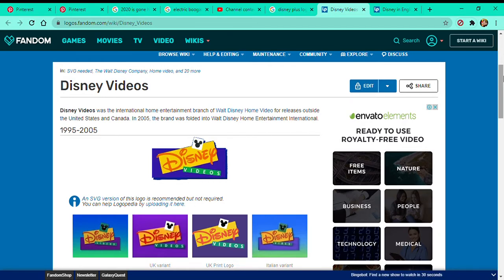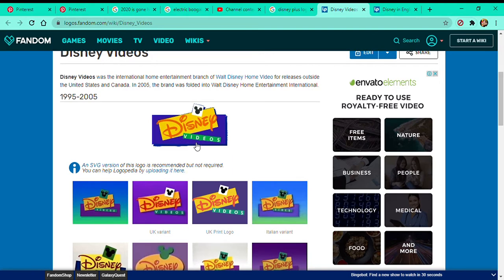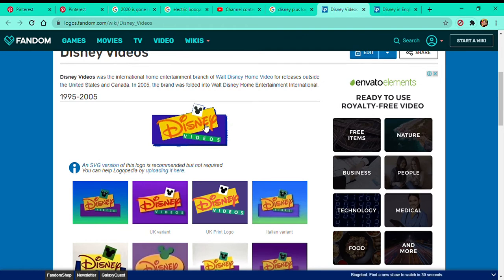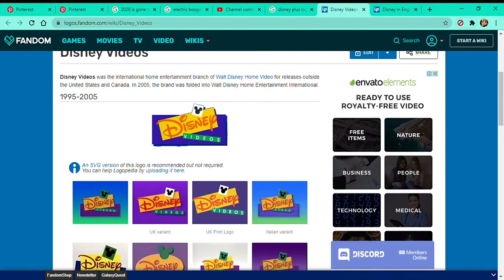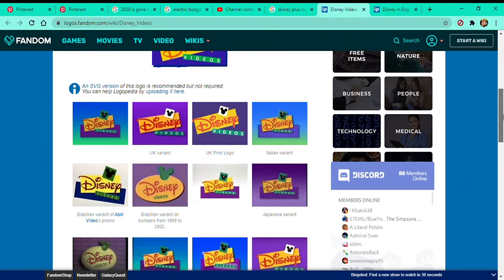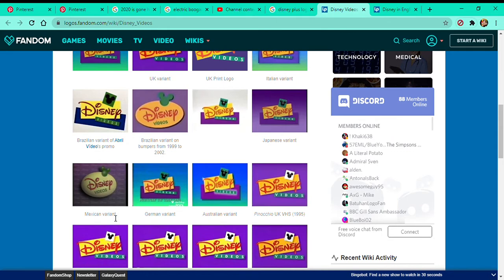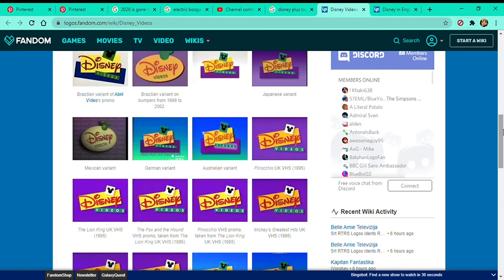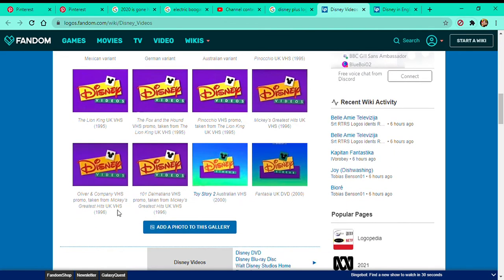LOGO HISTORY 98# Disney Videos